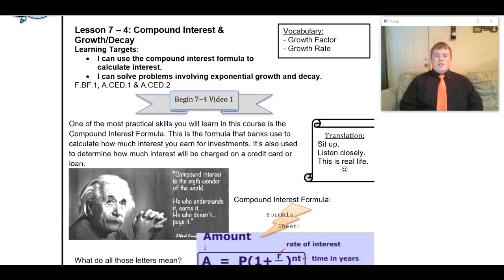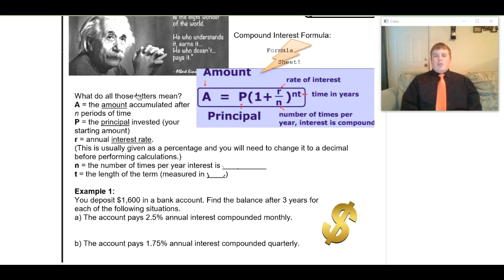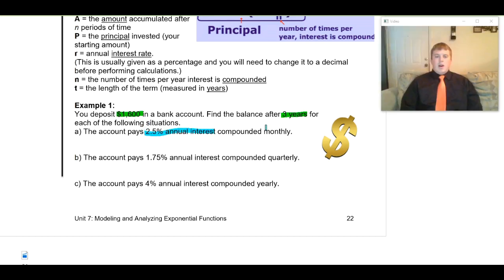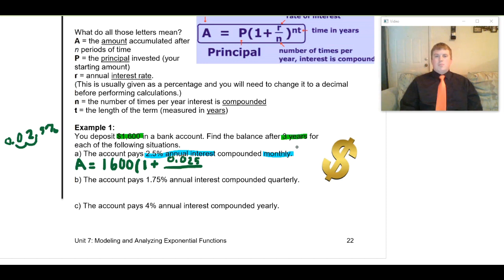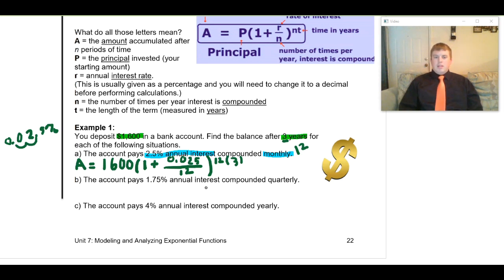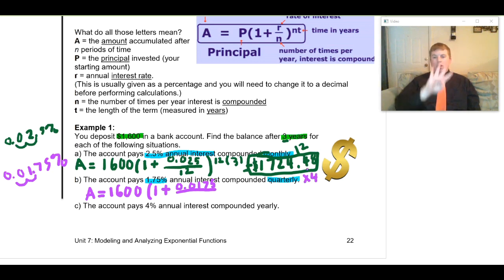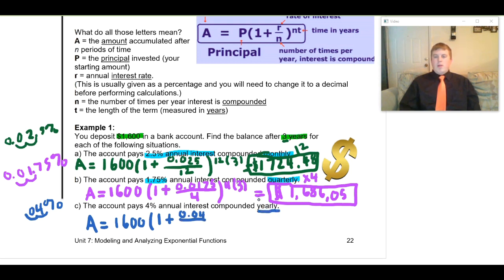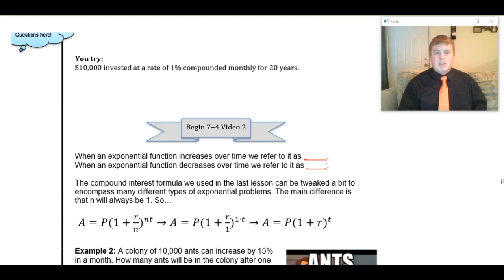Lesson 7-4 Video 1